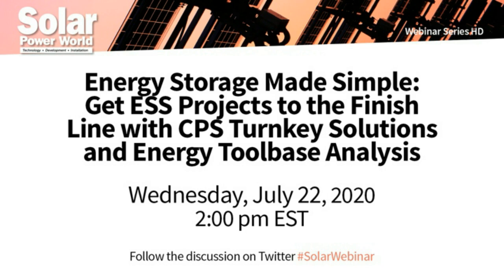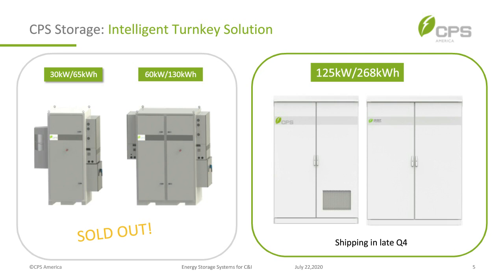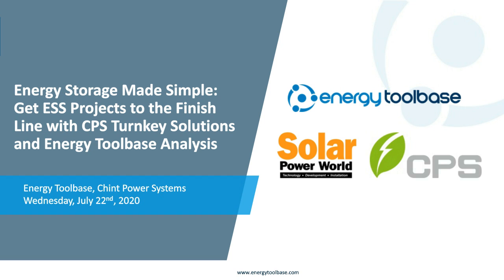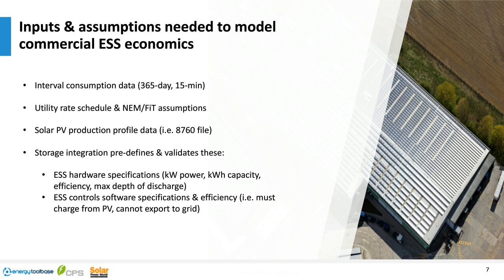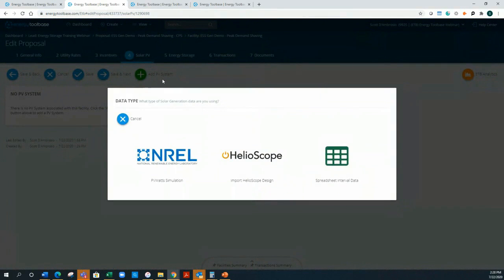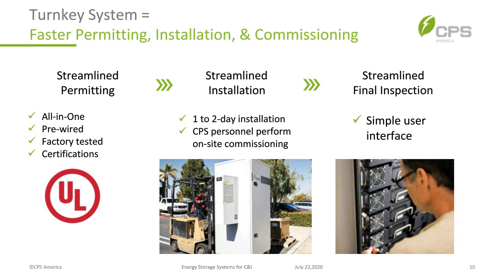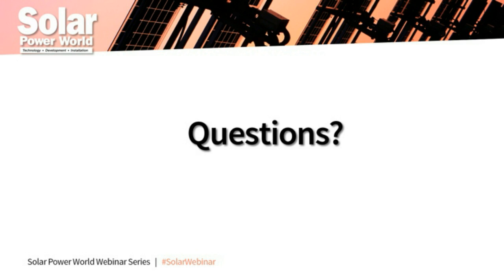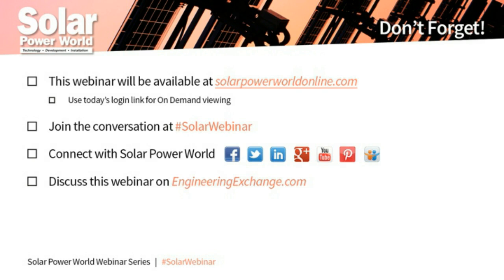Energy Storage Made Simple: CPS Turnkey Solution with Energy Toolbase Analysis (July 2020)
Piecing together an energy storage system with different components can be confusing, time-consuming, and expensive. That’s why CPS designed a turnkey solution with integrated components that are pre-engineered, pre-wired, and factory tested to work together seamlessly.  This webinar is going to provide some tips, tricks, and best practices for closing PV + ESS projects. Learn about the fully-integrated CPS energy storage solution and how to easily analyze the system financials in Energy Toolbase.
Solar Power World webinar recorded on July 22, 2020.